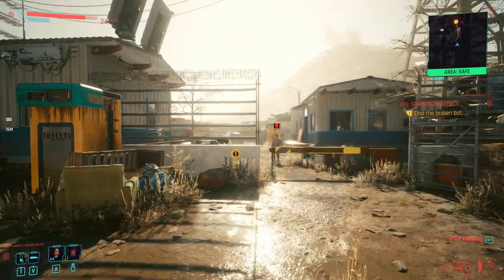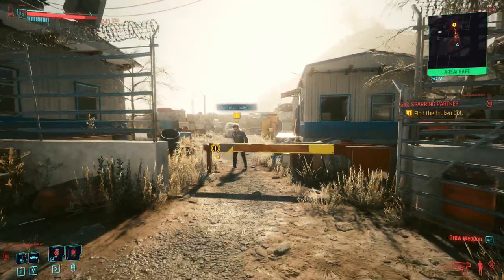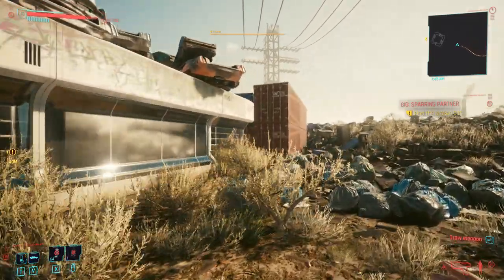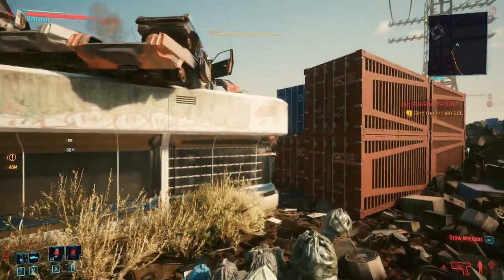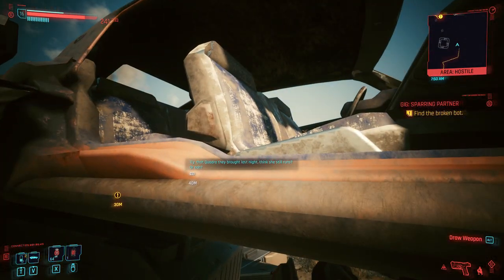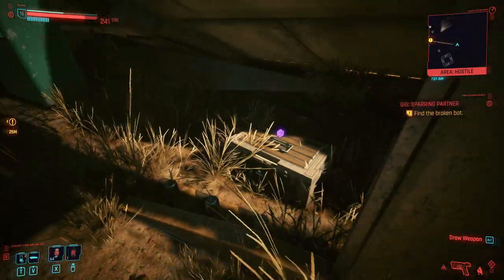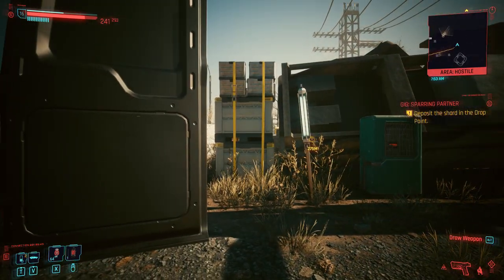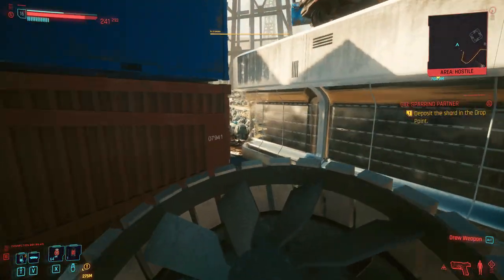CyberPunk 2077: Sparring Partners Gig The Easy Way!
CyberPunk 2077: Sparring Partners Gig The Easy Way! - This video goes over the EASIEST way to complete the Sparring Partners Gig in the game Cyberpunk 2077. In The Sparring Partners Gig in Cyberpunk 2077 you don't need to take on ANY enemies and can just sneak around back to steal the sparing partner robot. Just follow this Cyberpunk 2077 Sparing Partners guide and get back into Night City!